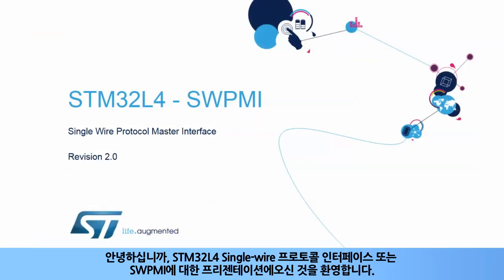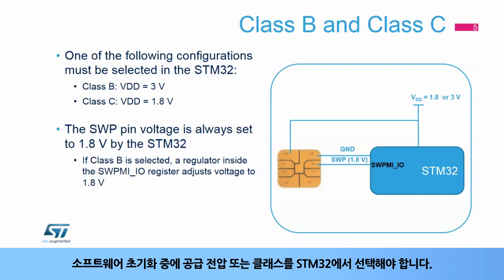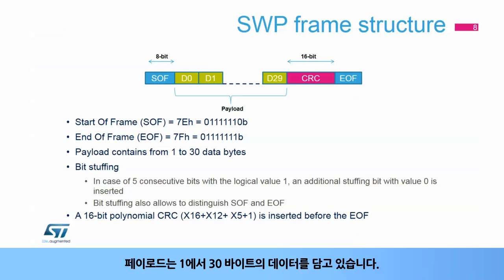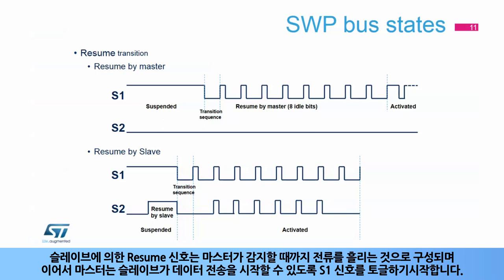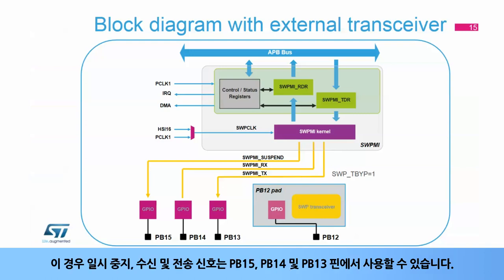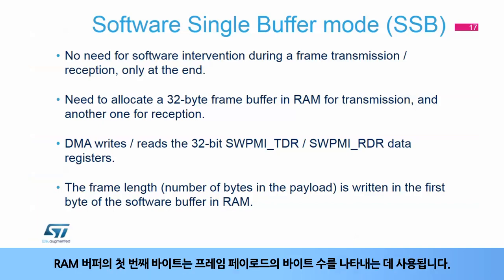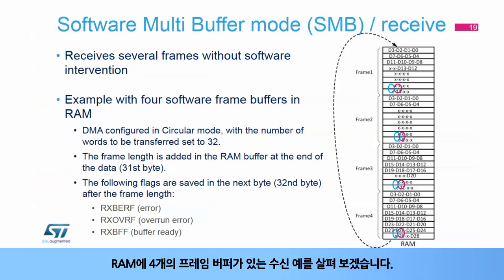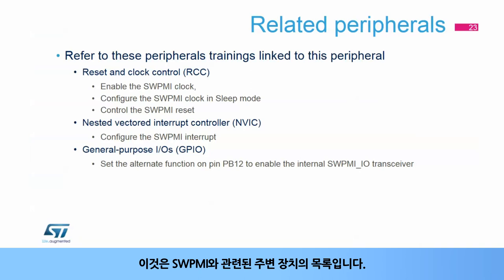STM32L4 OLT - Single wire protocol master interface (SWPMI) [한글자막]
STM32L4에 내장된 Single wire protocol master interface (SWPMI)에 대해 설명합니다.
SmartCard와 연결시 사용하는 Single Wire Protocol(SWP)이 어떤 신호를 사용해서 하나의 wire를 통해 Full-duplex통신을 구현할 수 있는지 보여주고, SWPMI장치의 특징에 대해서도 다룹니다.